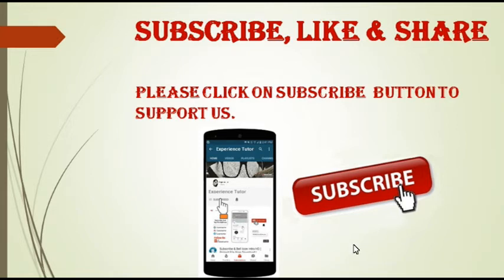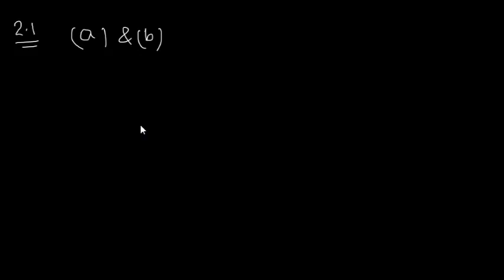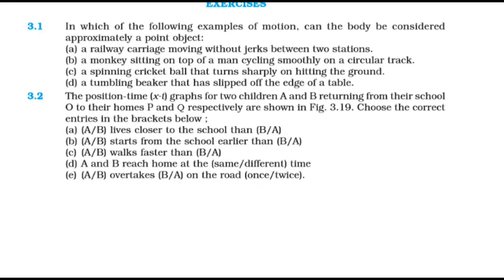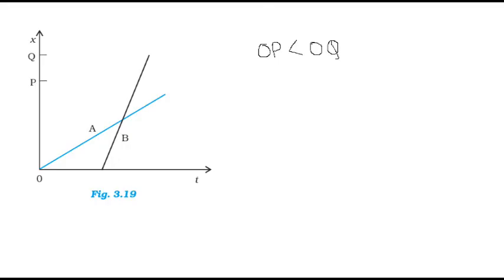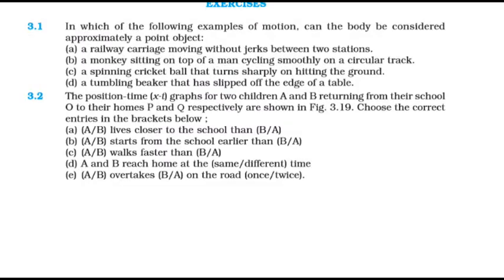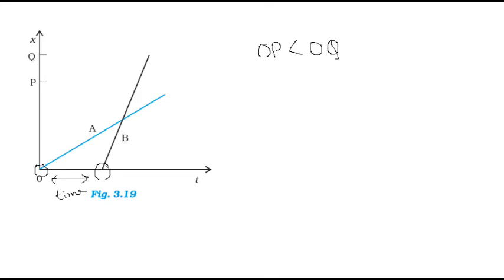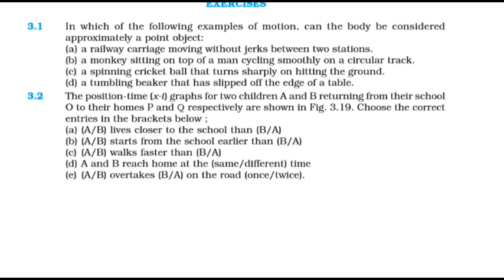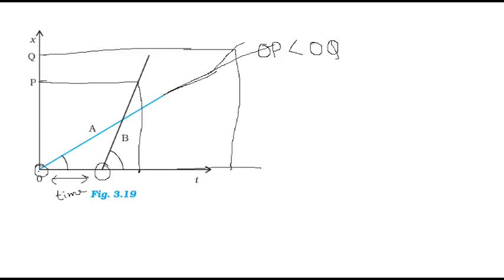Motion in a straight line class 11 Physics | ncert Chapter 3 | cbse | neet | iit jee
1. Motion in a straight line class 11
2. Motion in a straight line class 11 Physics
3. CBSE Class 11 Physics Motion in a straight line
4. Class 11 Physics Chapter Motion in a straight line